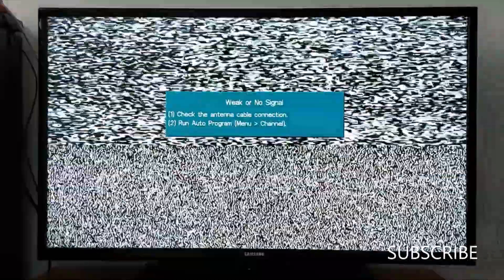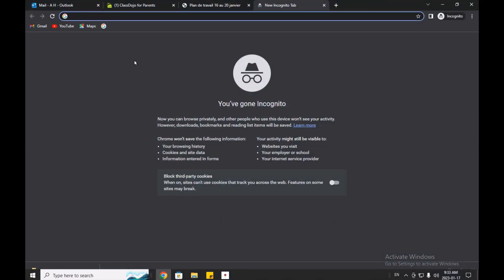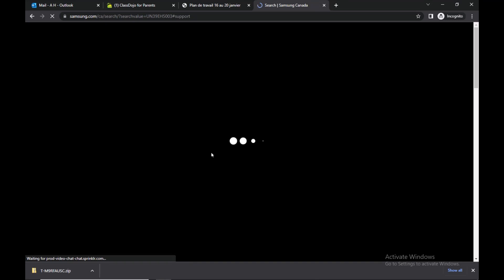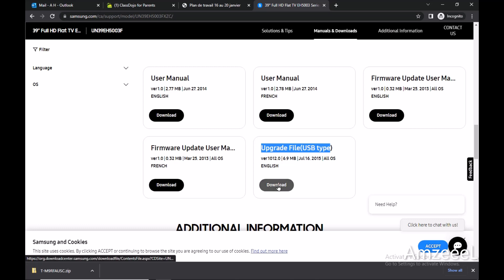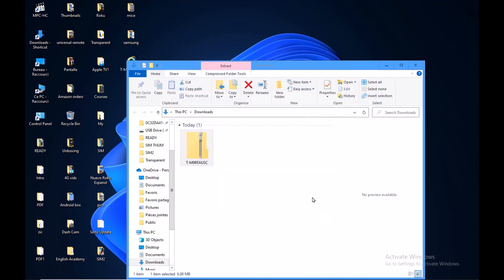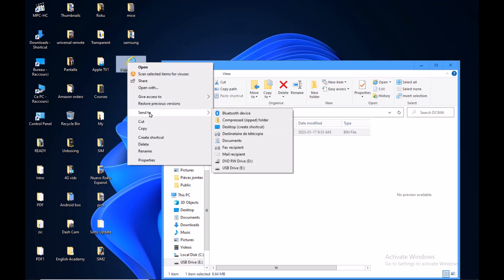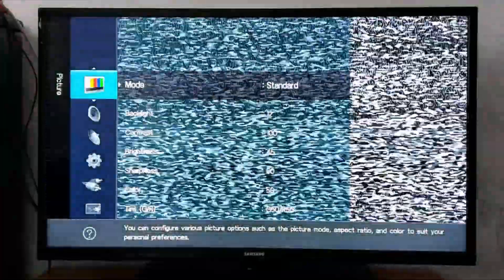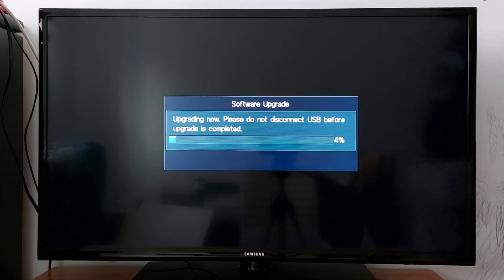How to update any Samsung TV's firmware using a USB flash drive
Is your Samsung TV not showing a new firmware update, or is the update failing over Wi-Fi? You're not alone. In this video, we'll show you how to manually update your Samsung TV firmware using a USB drive—a reliable solution when the built-in update feature doesn't work or says "No update available" even when there is one.

If your Samsung TV is acting up or missing the latest features, updating the firmware can fix bugs, improve performance, and unlock new features! In this video, I'll walk you through the simple process of updating your Samsung TV's firmware using a USB flash drive.

📺 What You’ll Learn in This Video:
 - Introduction
 - Checking your current firmware version
 - Downloading the latest firmware from Samsung’s website
 - Formatting the USB drive (FAT32)
 - Extracting and transferring firmware files
 - Plugging in and updating the TV